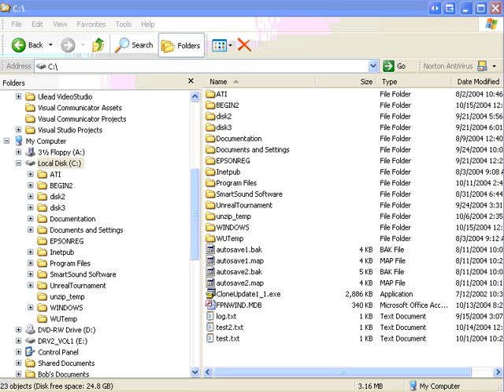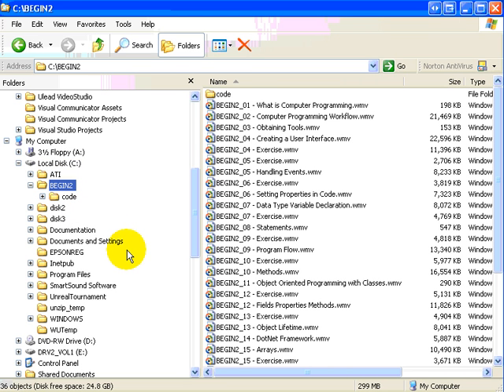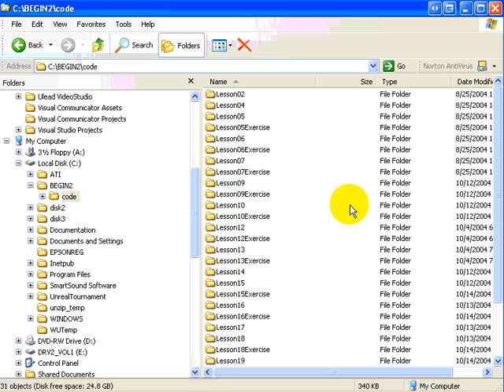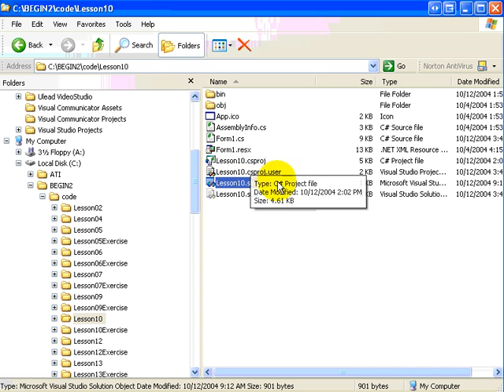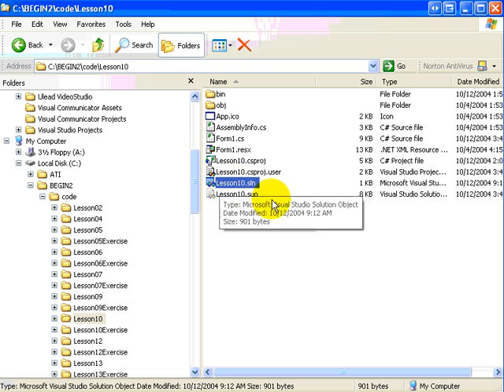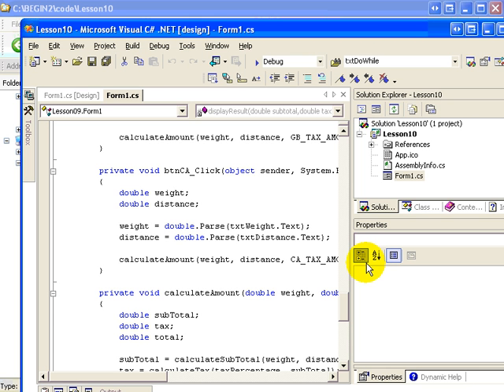How to - Loading Source Code C#